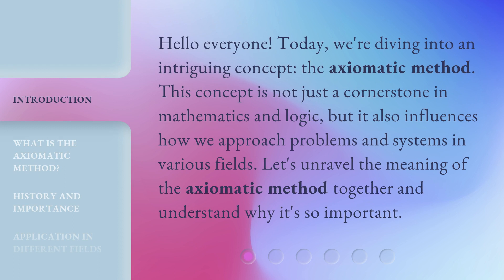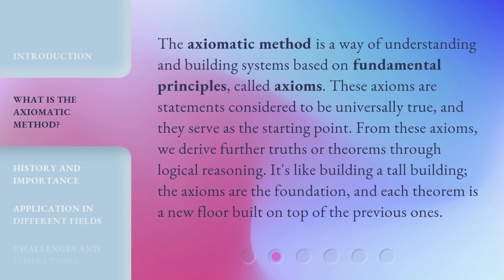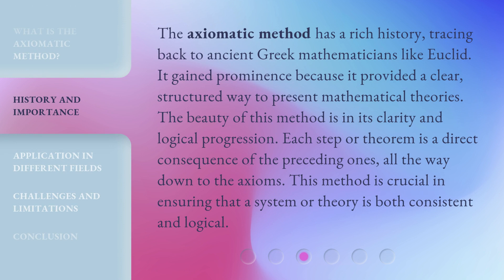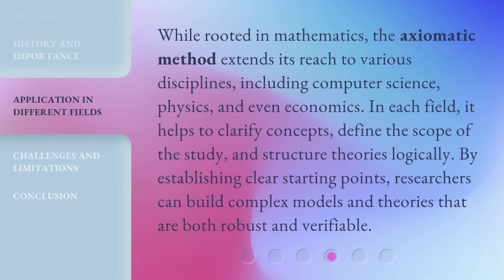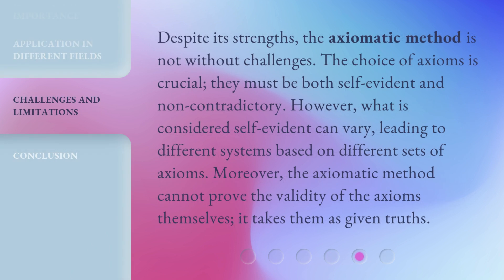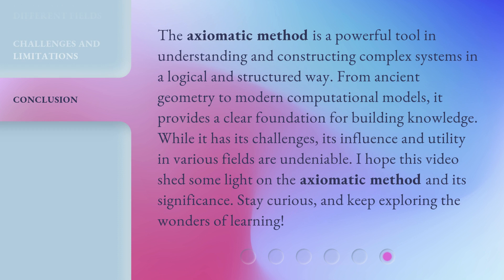Understanding the Axiomatic Method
Unlocking Knowledge: Understanding the Axiomatic Method • Delve into the world of logic and reasoning as we unravel the mysteries of the Axiomatic Method. Discover how this powerful tool helps us build solid foundations of knowledge and explore its applications in various fields. Join us on this enlightening journey and expand your understanding of this fundamental concept.

00:00 • Introduction - Understanding the Axiomatic Method
00:31 • What is the Axiomatic Method?
01:04 • History and Importance
01:38 • Application in Different Fields
02:08 • Challenges and Limitations